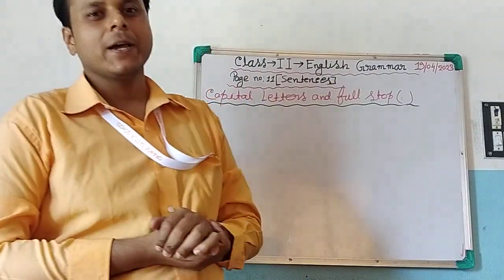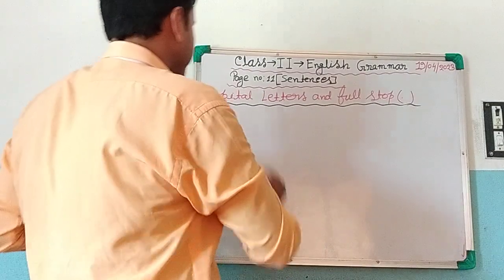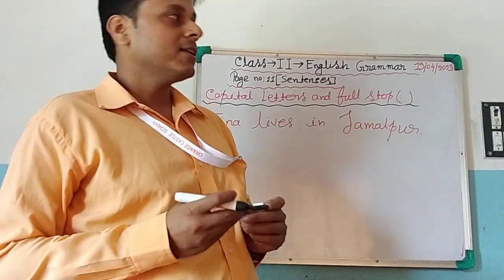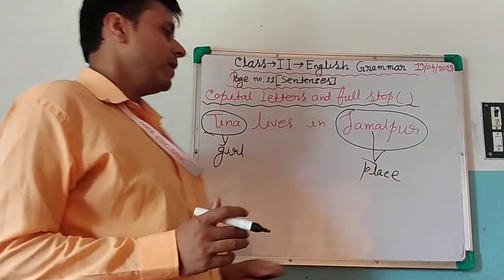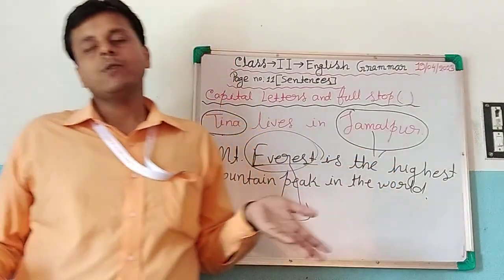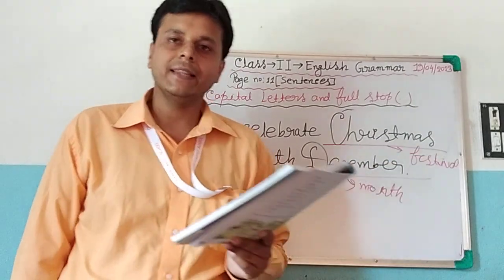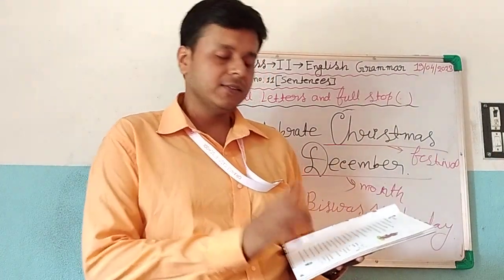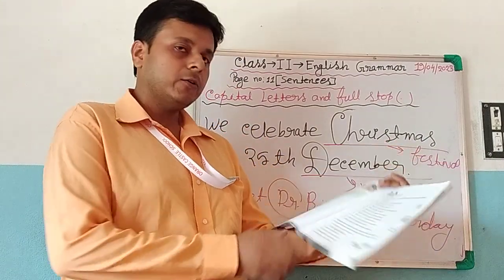Class II English Grammar by Sayanta Pal 19.04.2023